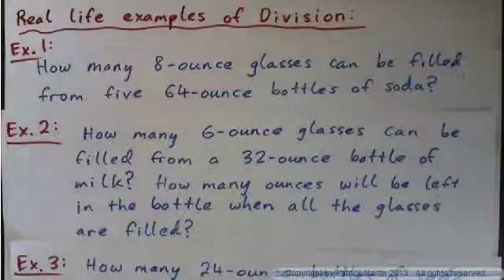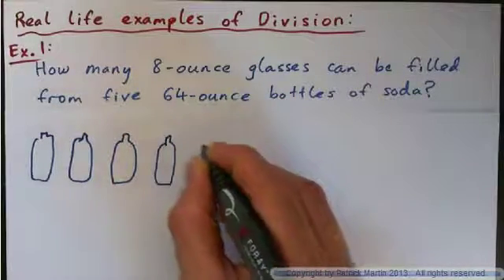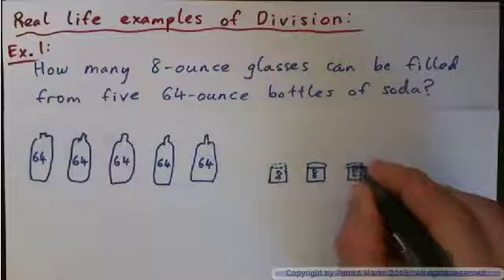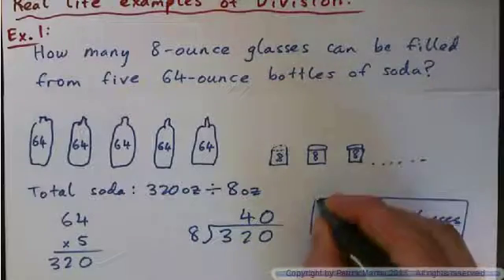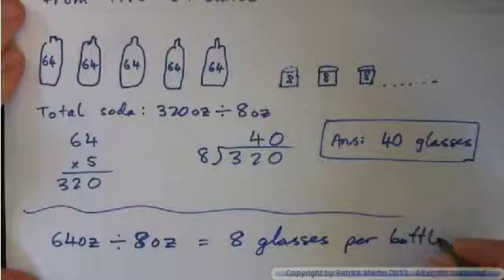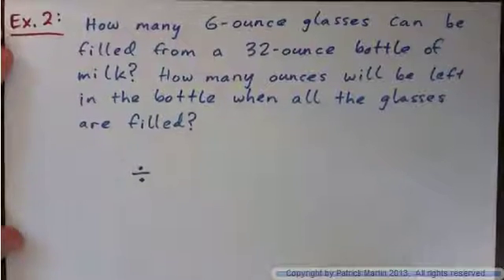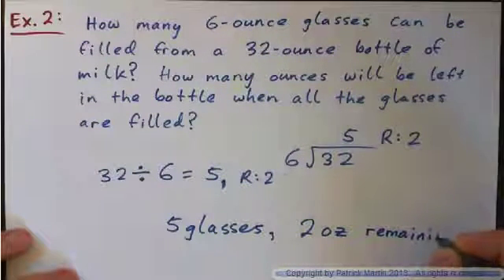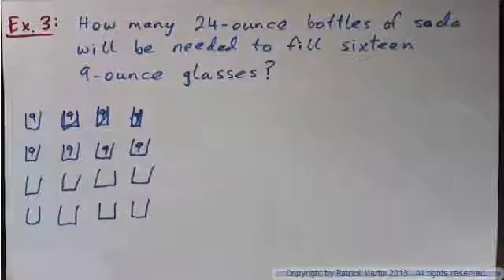Real life examples of Division